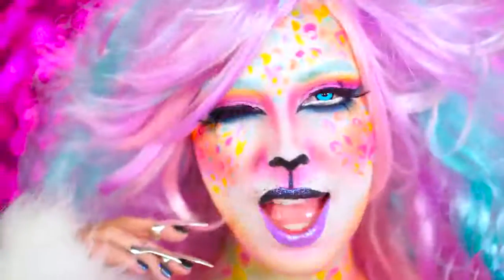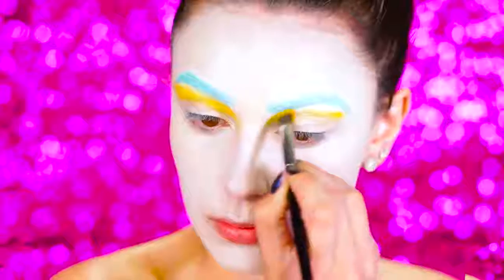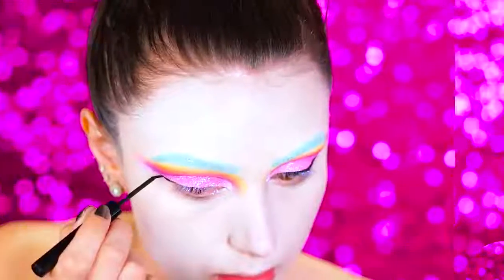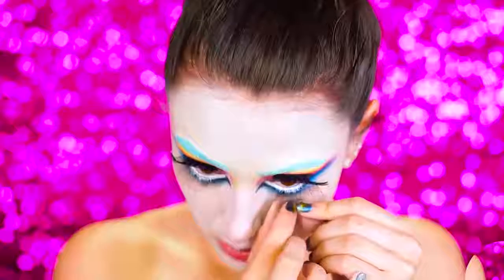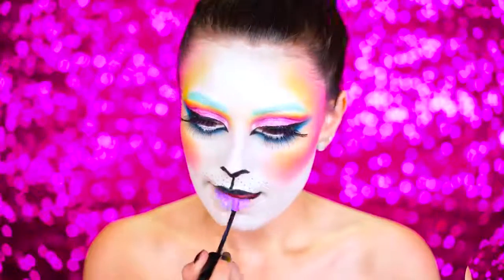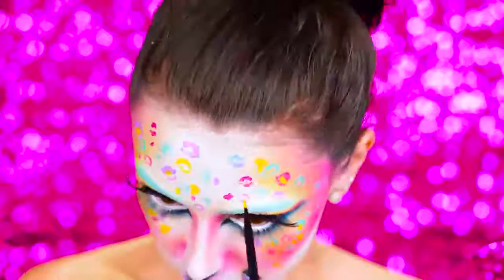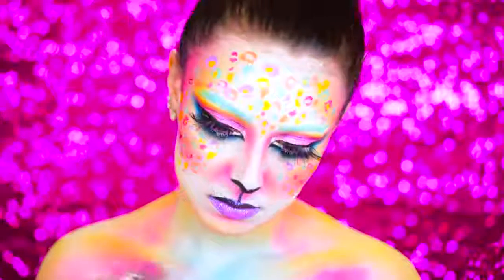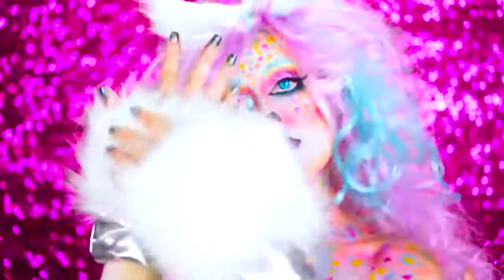How to makeup tutorial every day: Halloween Makeup Tutorial 2017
Hello Beauties I hope Your Enjoy This New Tutorial I Created Inspired by a LISA FRANK leopard!

Other Cosmetics Used:
Polly Glitter - Similar Pixie Pink Glitter
Violet Voss Cosmetics or
MAKE UP FOR EVER Glitters Pink 8

WHAT I AM WEARING:
Pastel Unicorn Wig
Cat Ears
(I made my own by using regular cat ear barrel and fuzzy fabric, however you can buy similar below )

How I Get Paid To Shop and YOU can too!

Sell Your MakeUp OR Buy Affordable Top Brands At Glambot

SIGMA Beauty
Off Your Order!

362 Gulf Breeze Parkway
Suite 365